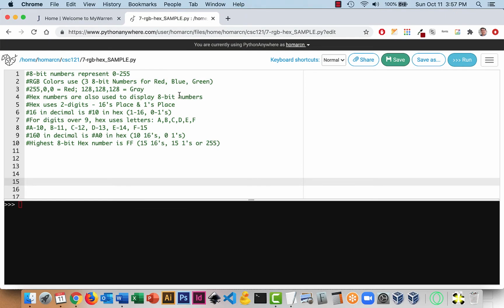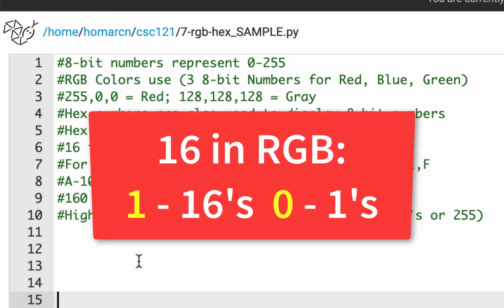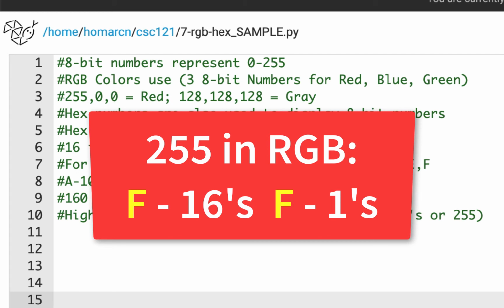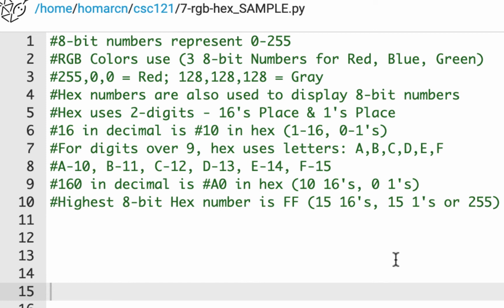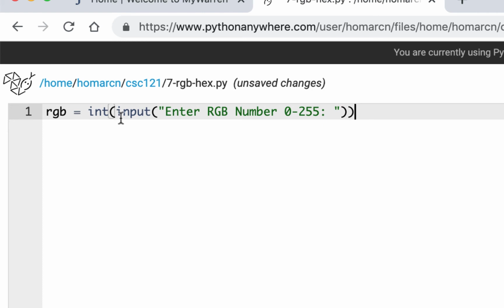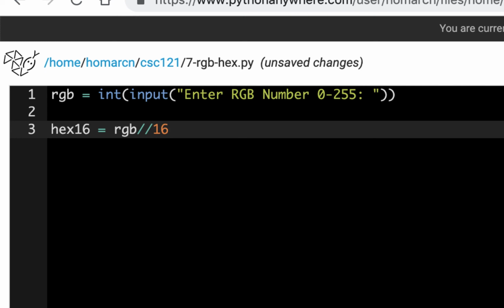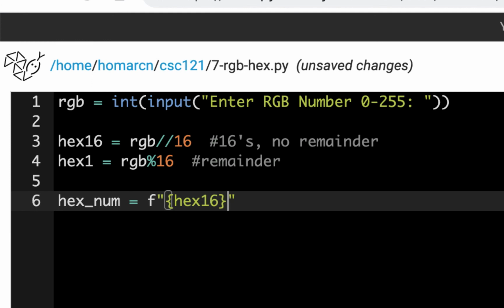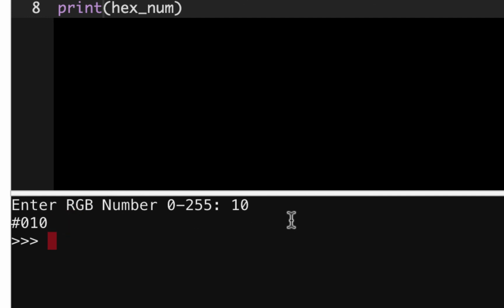7 RGB-Hex pt1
Converting 8-bit RGB numbers into their Hexadecimal (2-digit) counterpart
using floor division, modulus and conditional statements.